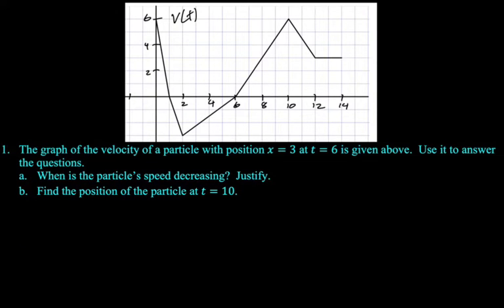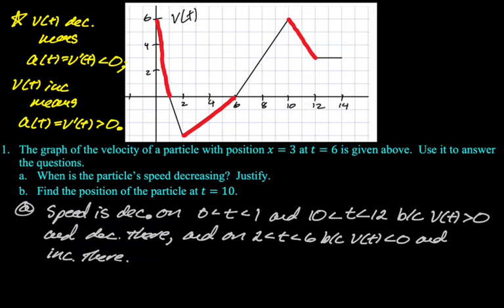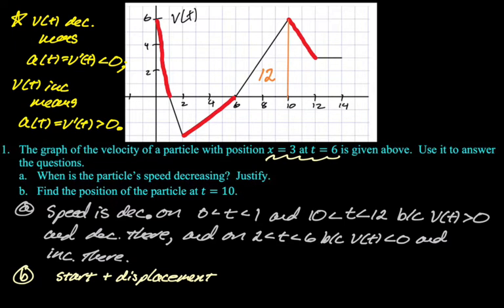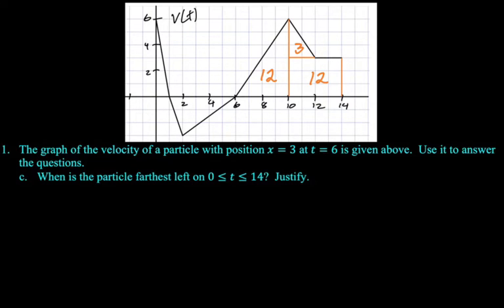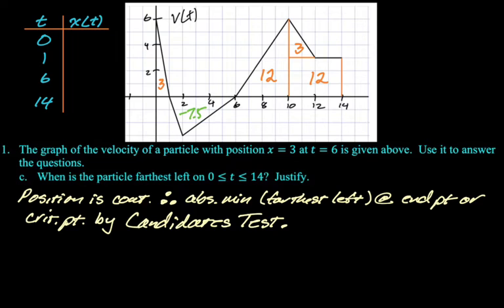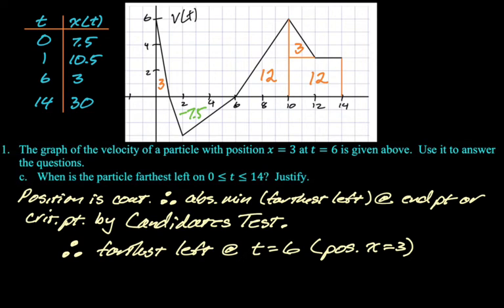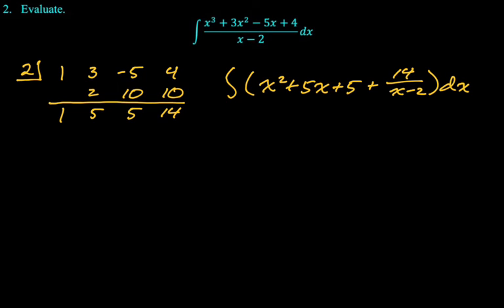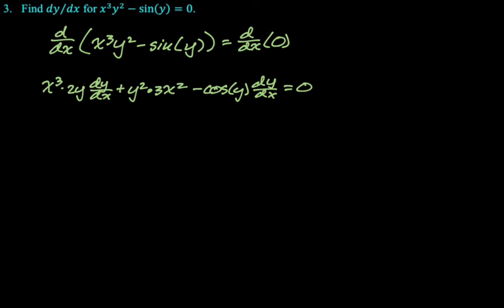AP Calc Problem Set of the Day 086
Topics:
graph of velocity; speed increasing/decreasing; position from velocity; definite integral of velocity; farthest left (candidates test); divide and integrate; implicit differentiation